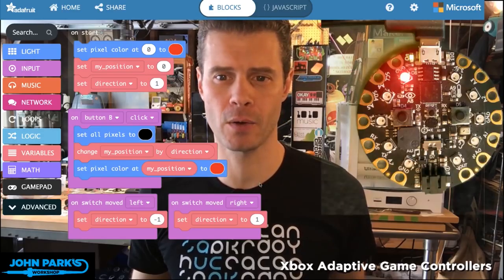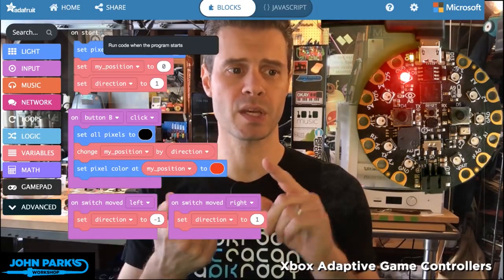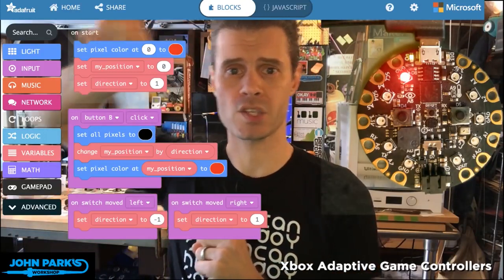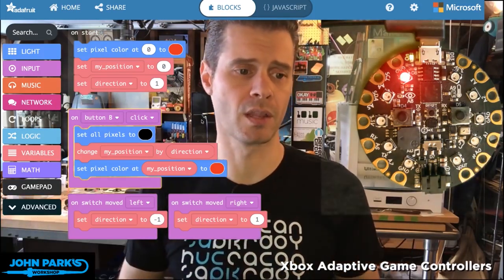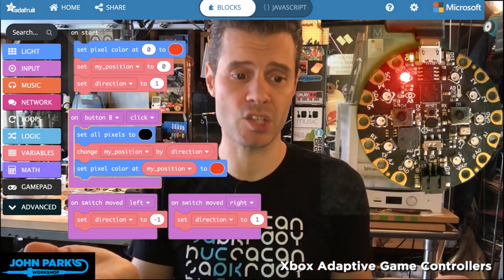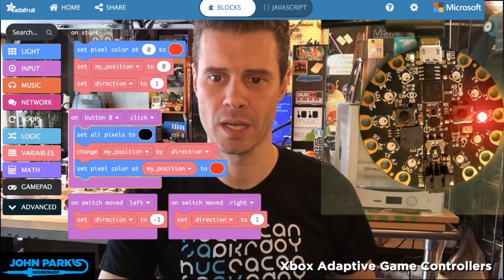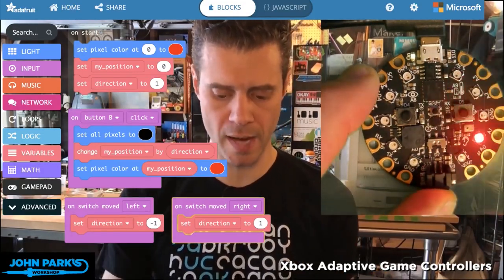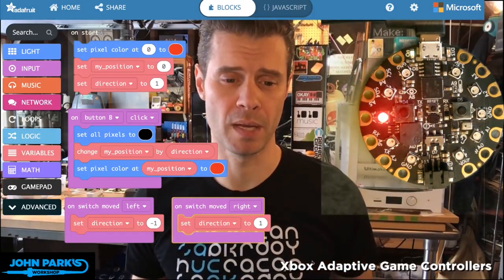MakeCode Minute: Direction Switch @adafruit @johnedgarpark adafruit @MSMakeCode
In this week's MakeCode Minute: Direction Switch @adafruit @johnedgarpark adafruit @MSMakeCode. How to switch NeoPixel directions with the switch.